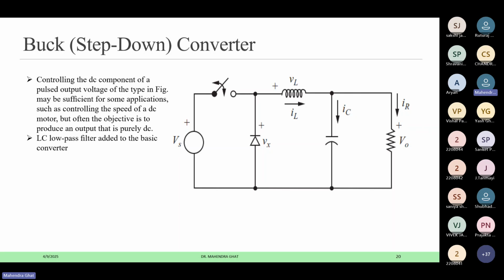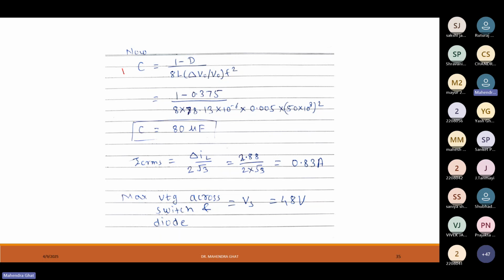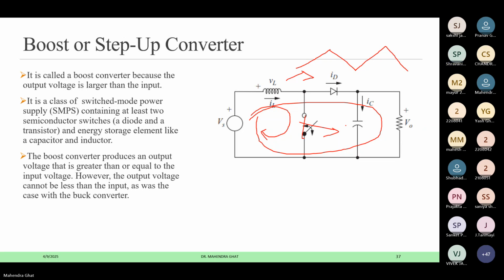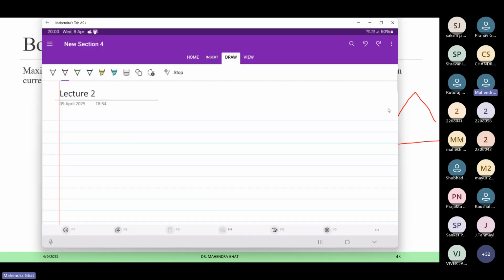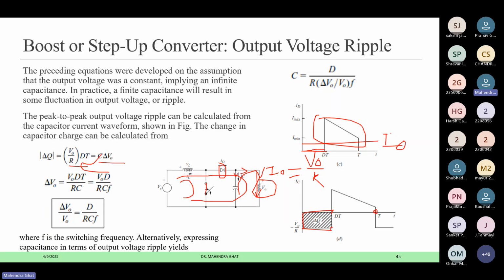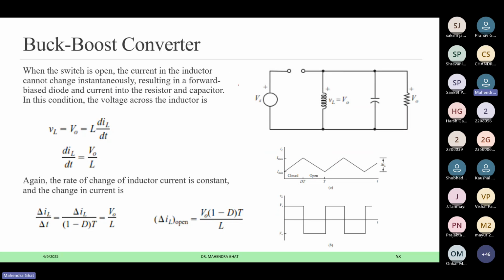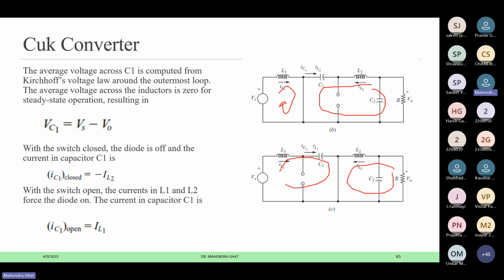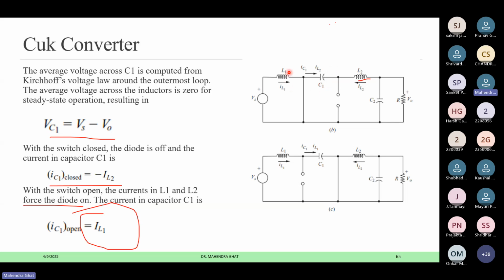Industry Expert Dr Mahendra Ghat 02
DC_DC Converter Topology_02